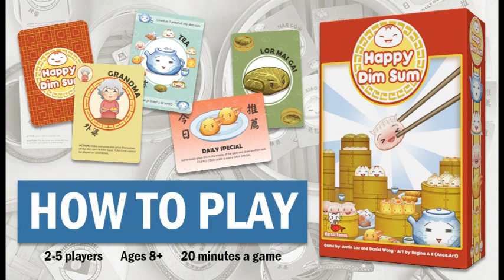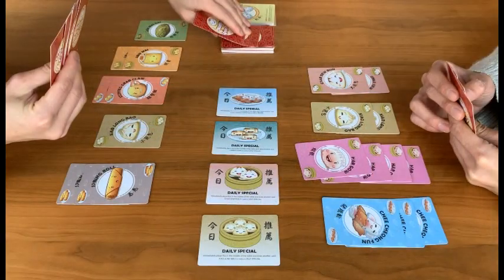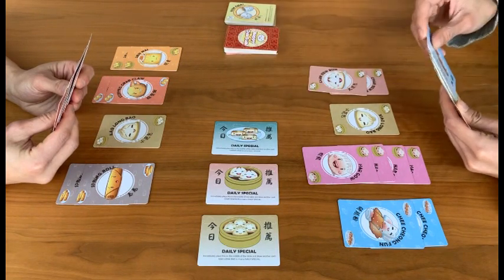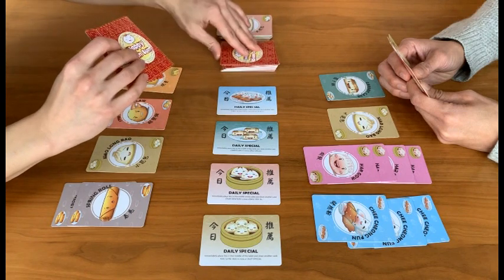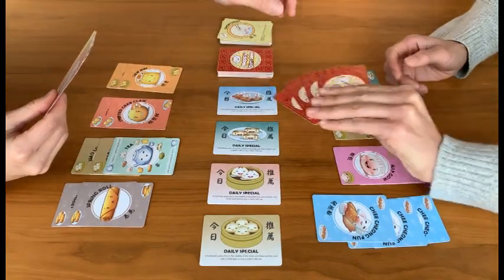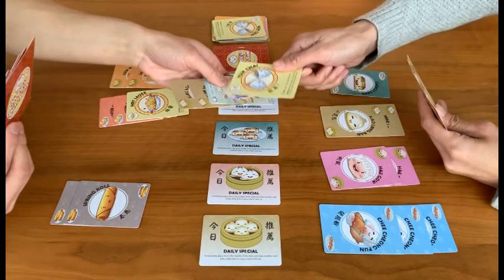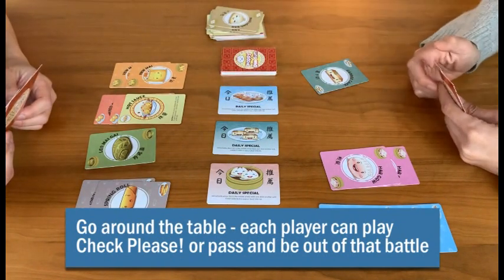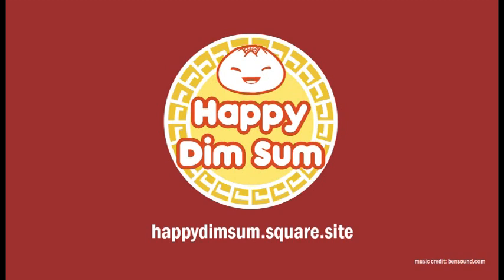How to Play Happy Dim Sum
Welcome to Happy Dim Sum, the card game that brings all the fun of a dim sum meal to any table and any time! Serve your friends, clear your plate and outlast the flurry of dim sum delights. Be quick with your chopsticks, get help from Grandma and join a battle for the bill. Happy Dim Sum is easy to learn, quick to play and fun for the whole family.